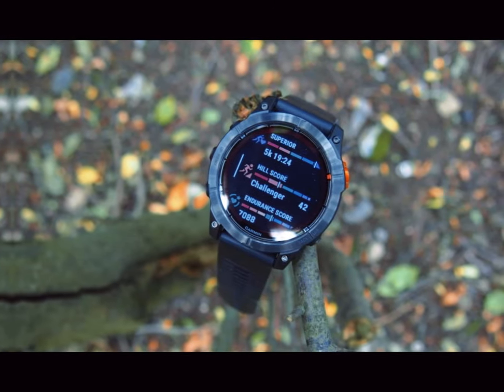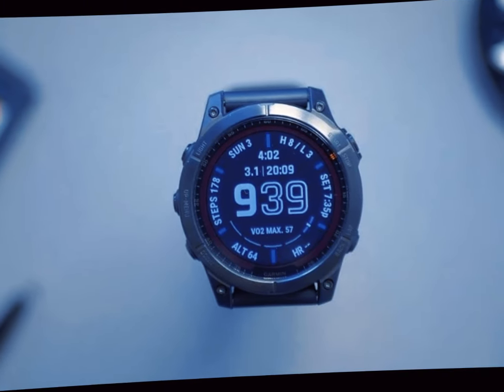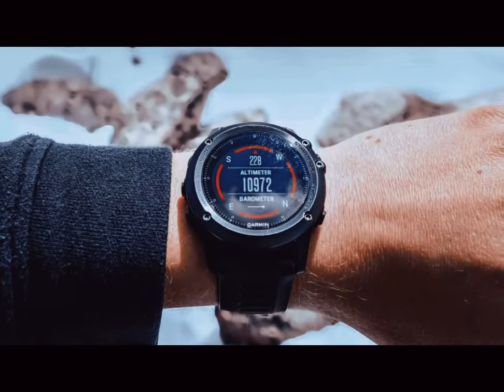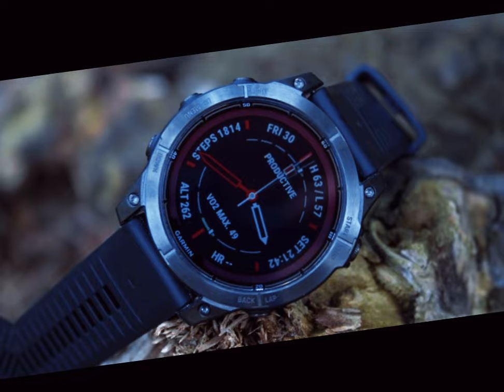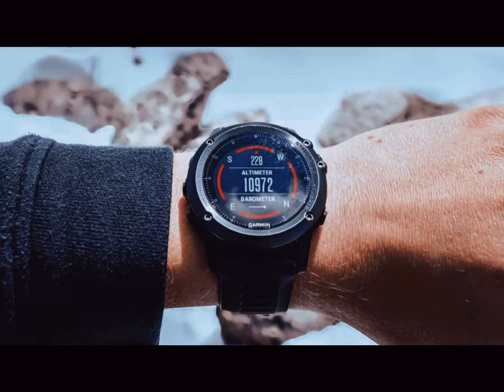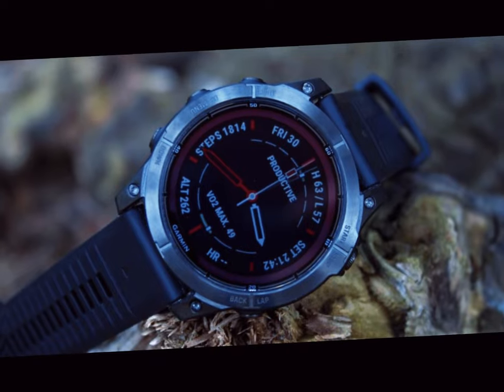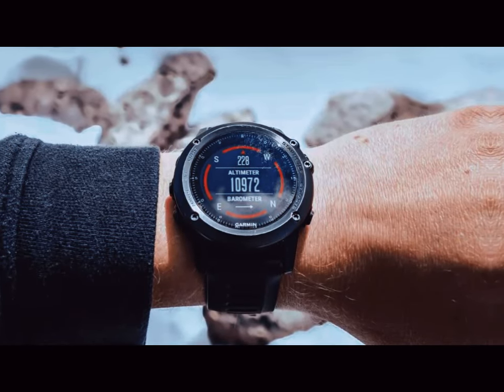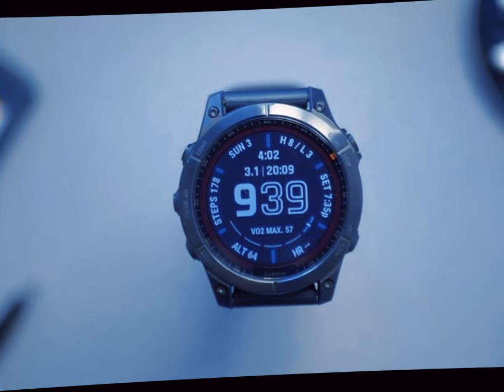Garmin Fenix 8 Pro Leaks - First Official Look in 2024 !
Garmin Fenix 8 Pro - Finally Confirmed, Specs & Release Date 2024!

The Garmin Fenix 8 is set to redefine the smartwatch industry with its cutting-edge features and innovative design. In this detailed video, we dive into everything you need to know about the upcoming Fenix 8, including its groundbreaking AMOLED display, advanced health monitoring capabilities, and enhanced water resistance. Whether you're a fitness enthusiast, tech aficionado, or simply curious about the latest in smartwatch technology, this video has got you covered!

🚀 What You'll Discover in This Video:

AMOLED Display: Explore the advantages of the new AMOLED screen, including richer colors, deeper blacks, and improved contrast.
Size Options: Find out about the three sizes available (43mm, 47mm, and 51mm) and which one is right for you.
Advanced Health Tracking: Learn about the new ECG heart rate monitor and other health metrics that will help you stay on top of your fitness game.
Enhanced Water Resistance: See how the Fenix 8 stacks up against other top-tier smartwatches with its improved water resistance.
Solar Charging: Understand how solar panels will extend the battery life of the Fenix 8.
Release Date and Pricing: Get the latest rumors on when you can expect the Fenix 8 to hit the market and how much it might cost.
📅 Release Date: Early September 2024
💰 Estimated Price: Higher than previous models due to premium features.

Are you excited about this new smartwatch? Let us know!